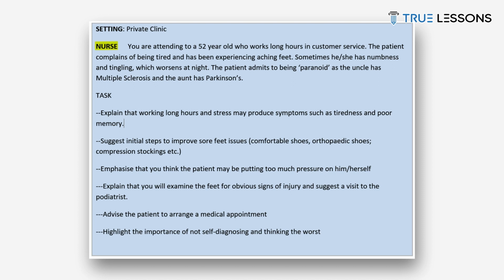OET Speaking Test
In this video please watch a nurse and a patient interact. Please watch till the end. TrueLessons brings to you some tips and complete sample role play.

The OET speaking test is not an interview between a candidate and examiner asking general questions---it is very profession specific, that is, the interlocutor or the examiner will sit in front of you and play the role of a patient and you in your  professional capacity  will manage and respond  to the patients ‘problems.

So the OET speaking test consists of 2 role plays lasting for 20 minutes. Each role play lasts for 10 minutes and then you go on to the next role play.

One role play card will be given to you as a professional and the other will be given to the examiner.

In your role play card please look through the notes---you have to perform each and every task.